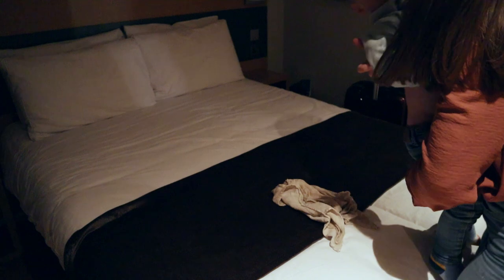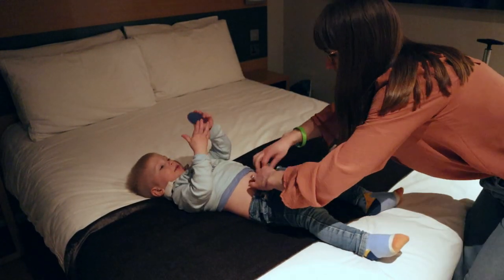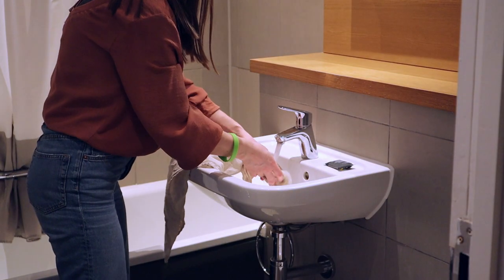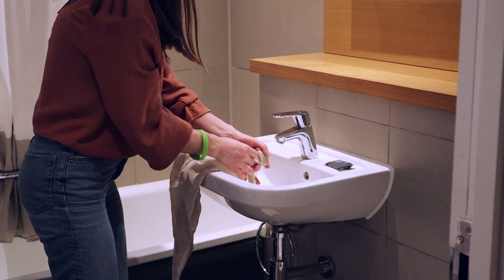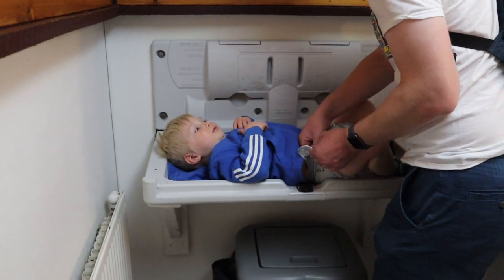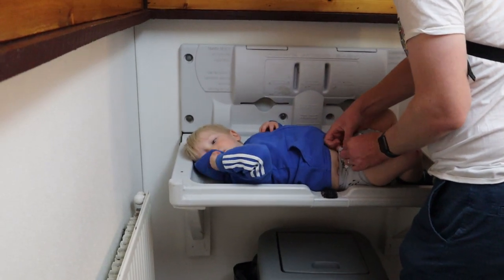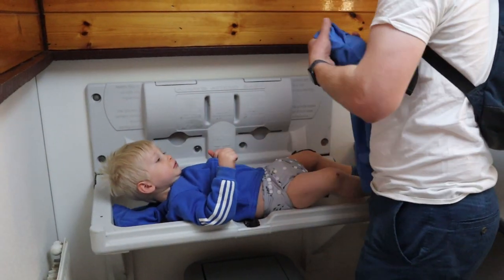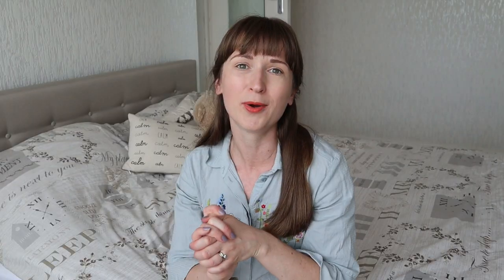HOW TO CHANGE A DIRTY NAPPY STEP BY STEP | CLOTH DIAPERS | MOM HACKS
CLOTH DIAPERING IS DIFFERENT TO DISPOSABLE NAPPIES SO here's a step by step video guide as to what to expect.
After your baby goes for a poo, the steps are as follows:

1) PREPARE: so get a wet muslin, whether you wet it under the tap or use a bottle of water to moisten it or you may wish to use a wet wipe instead - there are plenty of reusable nappy brands that do fleece or microfibre (or a mix material) wet wipes. Also get the sudo cream or rash cream ready if you need to as well as a change of clothes.
2) CATCH THE CHILD: as kids get older, especially toddlers, they’re a lot harder to catch and convince to change their nappy. They are too focused on running and climbing. I give you mom tips as to how to keep them still and recommend that you learn to put nappy on whilst they’re standing. I find occupying them with a nursery rhyme, a bride like snacks or TV helps.
3) TAKE NAPPY OFF. Put nappy to the side when you’ve taken it off but be careful of pets. My dog has on a number of occasions sniffed (even eaten) the poo.
4) CLEAN THE BOTTOM. Use the wet muslin you’ve prepared. I usually prefer to wet only half of it so that one half is used for the fresh poo and the dry muslin gets rid of any remaining moisture. Wet wipes can be super soft on the skin and are also a great option.
5)DRESS. Put the clean nappy on and clothe child so that they’re free to play or do what they were doing before the nappy change. If you are uncomfortable leaving them on their own, take them with you.
6) SORT THE NAPPY. Put as much poo into the toilet as possible, whether it’s scraping with toilet paper or using the flush as a rinse. Put the biodegradable liners into a biodegradable dog poo bag. Or put into a separate outdoor bin.
7) WASH THE NAPPIES. I put them straight into the washing machine but when Aidan was younger and the poo was liquid, I’d put it into a nappy bucket (a nappy bin) that had water in there so it would soak before the wash.
Thanks to the viewer who asked for this video. I hope it helps!

Muslins, pack of 10 (similar)